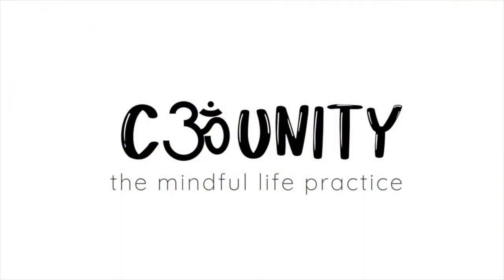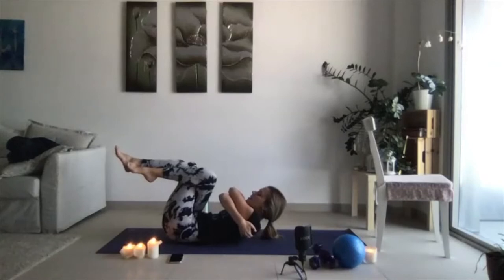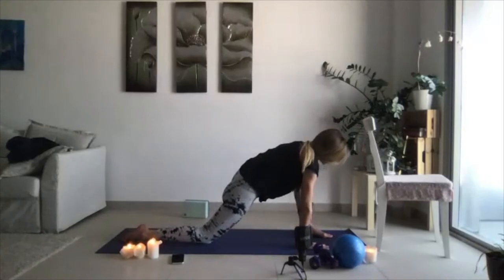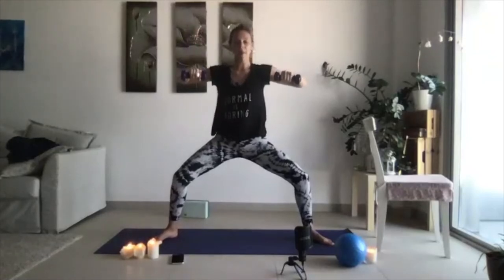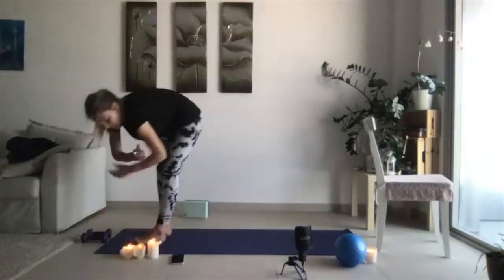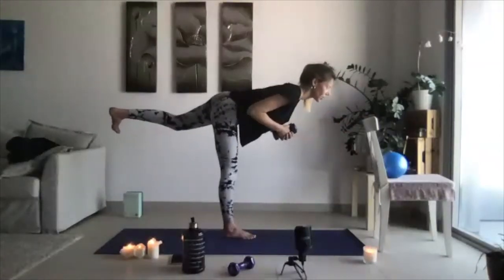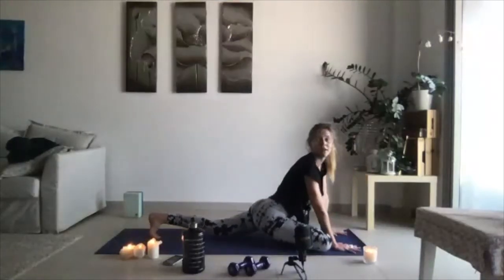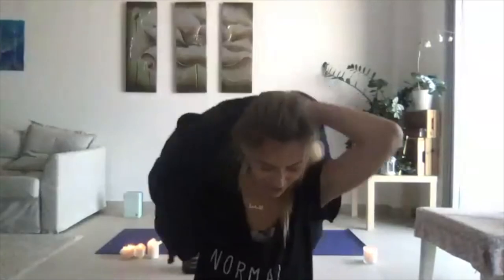Mindful Barre with Alex - May 21st, 2020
After a yoga inspired warm-up, we will move into barre mode - toning and strengthening the body with functional movement exercises. We'll seamlessly transition into a powerful yoga flow, a core section, and then a mindful moment in savasana. You'll leave having strengthened and stretched the body, and centered the mind.

This is a barre/yoga class with Alex McRobs, Alex McRobert aka Sober Yoga Girl. Alex created The Mindful Life Practice, which is the first ever Sober Curious Yoga Community. Use yoga, meditation, Community and coaching to quit drinking alcohol and change your life. Alex also teaches Yin yoga, restorative yoga, Power yoga, and meditation, and more. She teaches 200 hour yoga teacher trainings, 300 hour yoga teacher trainings and educates others on how to become sober.